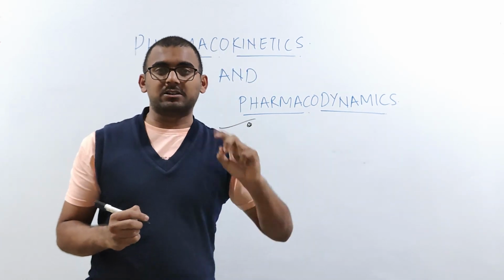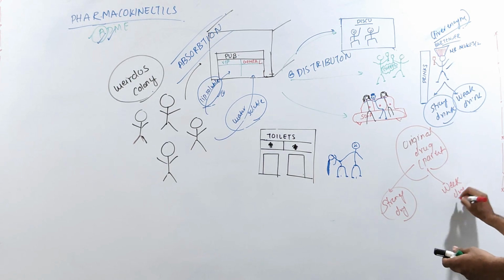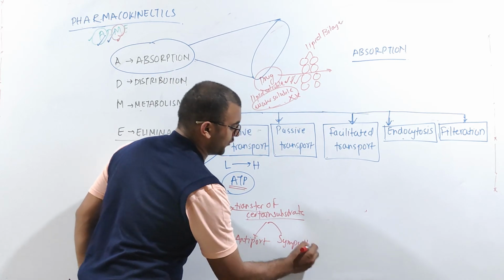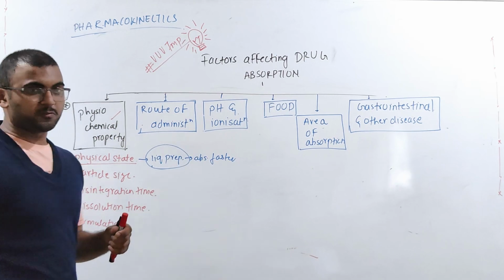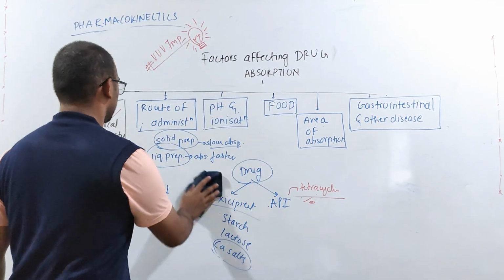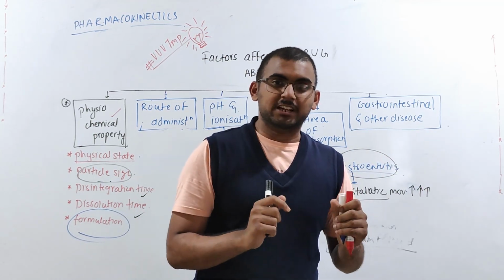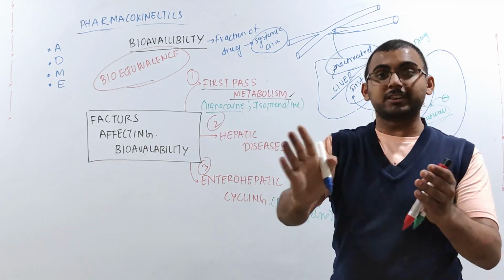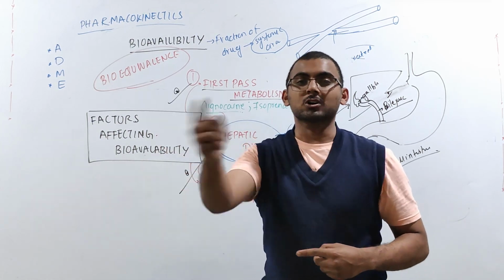PHARMACOLOGY | Part 2 | General pharmacology | pharmacology pharmacologyclass | LAST MINUTE PHARMA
Last Mins Pharma: Your Ultimate Exam Buddy!

Struggling with last-minute exam prep? Don’t worry—Last Mins Pharma has got your back! We’re your dependable study buddy, designed to make even the toughest pharma topics feel like a breeze.

✅ Simplified Notes: No more stressing over bulky textbooks! Our concise, high-yield notes are tailored to help you grasp the key concepts quickly and efficiently.

✅ Master Complex Topics: We break down challenging subjects like pharmacology, medicinal chemistry and many other subjects more into easy-to-understand points, ensuring you’re confident with even the most intricate details.

✅ Structured Learning: Our teaching approach is systematic and exam-oriented, covering all important topics in detail without overloading you.

✅ Your Pre-Exam Lifeline: Whether it’s last-minute revisions or tackling difficult questions, we’re here to help you stay calm and focused right before your exams.

With Last Mins Pharma, you’re never alone in your academic journey. Let us make your exam preparation smarter, faster, and stress-free!

NOTES WILL BE PROVIDED WITHIN A WEEK AFTER THE UPLOAD OF THE VIDEO